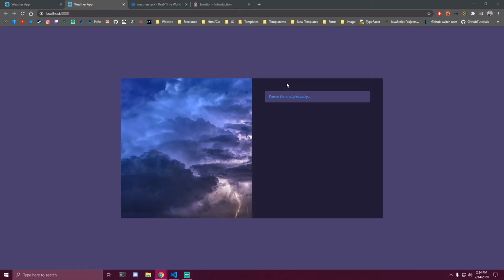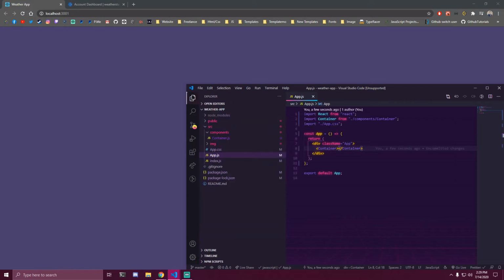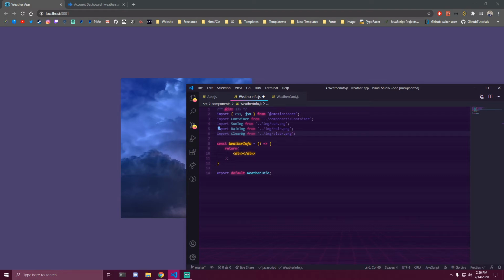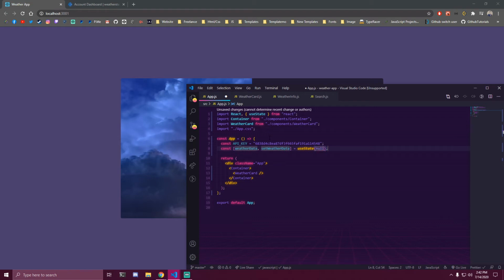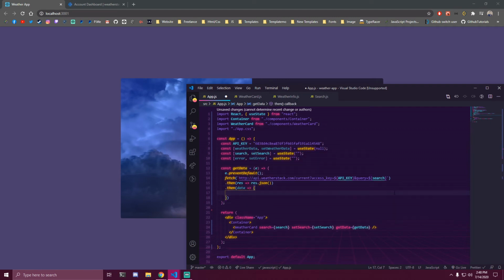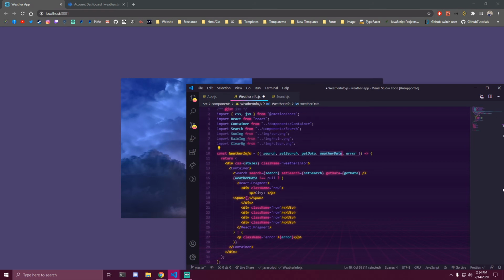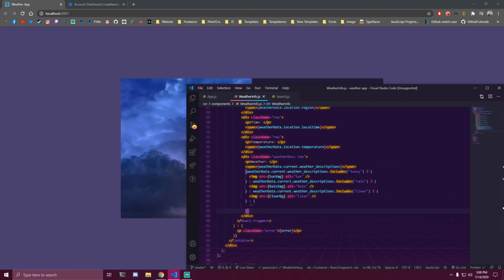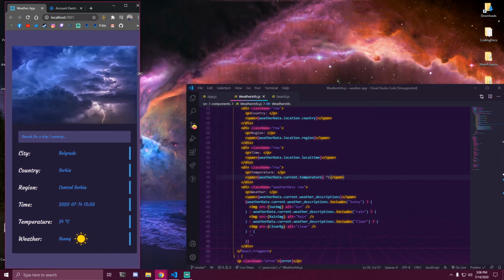Weather App React